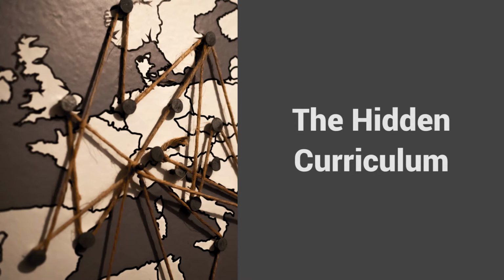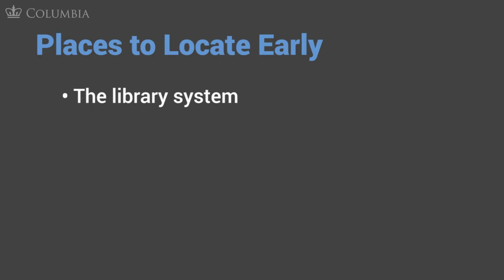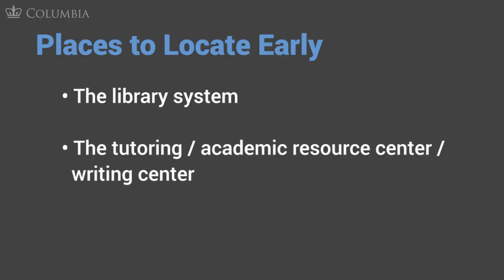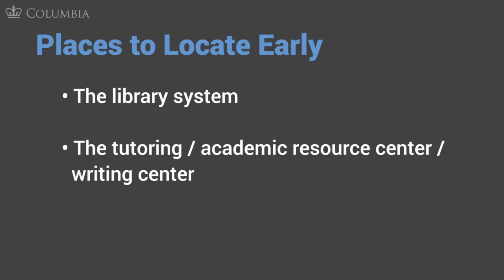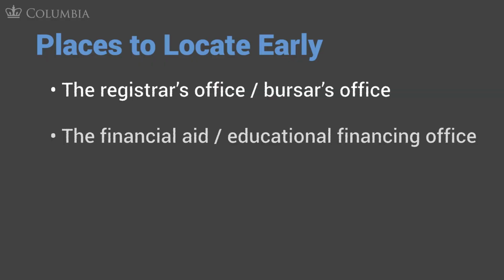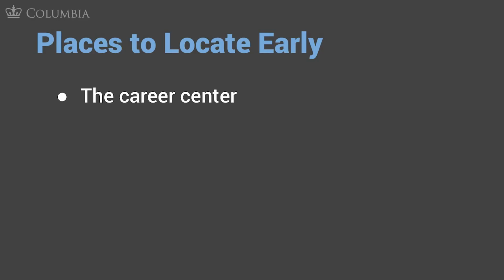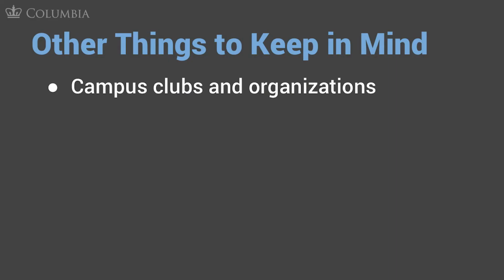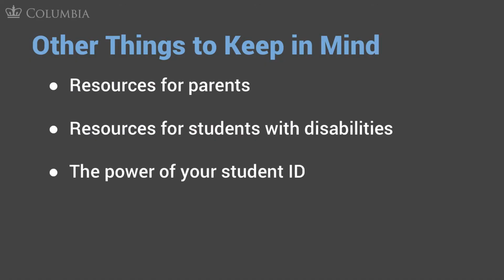MOOC USSV101x | Navigating Campus Culture | The Hidden Curriculum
Navigating Campus Culture | The Hidden Curriculum
MOOC USSV101x | University Studies for Student Veterans
Columbia University Center for Veteran Transition and Integration
R.J. Jenkins, Sara Remedios, and Josh Edwin

This video is part of University Studies for Student Veterans, a dynamic, online curriculum that offers student veterans proven tools to facilitate their transition to college, and to maximize their success once they’re there. We know that the culture of higher education is different from the culture of the military in meaningful ways, and we also know that one of the keys to excelling in college - especially for student veterans - is learning to navigate these differences successfully, right from the very start.

While this course is open to everyone, the content has been tailored specifically for student veterans currently pursuing higher education, active duty servicemembers who aspire to start school or return to school soon, and higher education professionals who work to support student veterans at their schools. If this sounds like you, and if you’re ready to learn how to make your transition easier and more successful, then we hope you’ll join us.

What you’ll learn:
Foundational academic and study skills for achieving success in college
Strategies for more effective reading, writing, test preparation, and time management
Proven tips for students taking STEM and other technical courses
Metacognition and academic mindset
University Studies for Student Veterans is a collaboration between the Columbia University Center for Veteran Transition and Integration, the School of General Studies of Columbia University, and the Columbia Center for Teaching and Learning.
Columbia University launched the Center for Veteran Transition and Integration to have a direct and lasting impact on the issue of veteran transition and upward mobility by creating and providing access to the best-in-class tools and programming veterans need as they transition from active service to college and the workforce. We welcome the opportunity to assist higher education institutions (both 2-year and 4-year), military installation education services officers and transition assistance programs, veteran focused non-profit organizations, and more. To get started, contact the Columbia University Center for Veteran Transition.
The School of General Studies of Columbia University is the finest liberal arts college in the United States created specifically for returning and nontraditional students seeking a rigorous, traditional, Ivy League undergraduate degree full or part time. The School of General Studies has been educating military veterans for 70 years. Since World War II, GS has served veterans who interrupted their educations to serve their country. They bring a wealth of life experience to the classroom, and contribute in a unique way to the diversity and cultural richness of the University.
The Center for Teaching and Learning (CTL) partners with faculty, students, and colleagues across the University to support excellence and innovation in teaching and learning. The CTL is committed to advancing the culture of teaching and learning for professional development, curricular enhancement, and academic support through its programs, services, and resources. The CTL understands teaching as a critical practice, driven by inquiry, experimentation, reflection, and collaboration. We promote pedagogy that is inclusive, learner-centered, and research-based. We support the purposeful use of new media and emerging technologies in the classroom and online to foster the success of Columbia’s instructors and students.
Category
Education
License